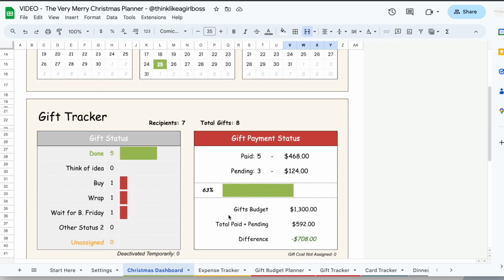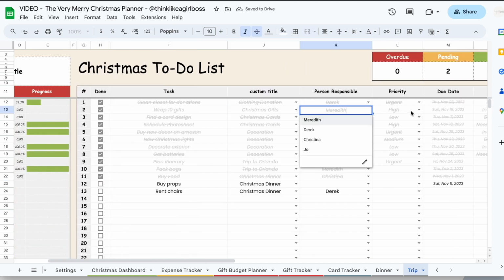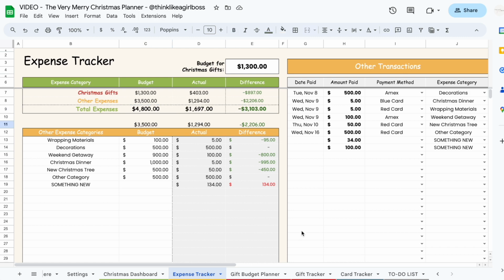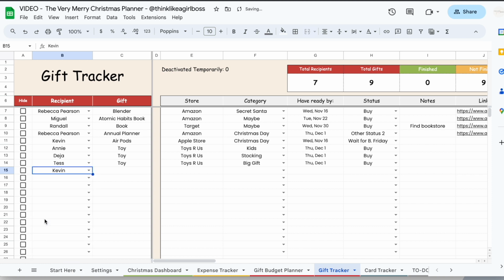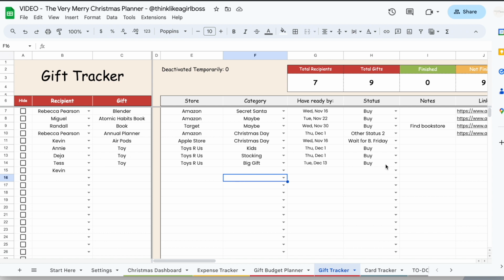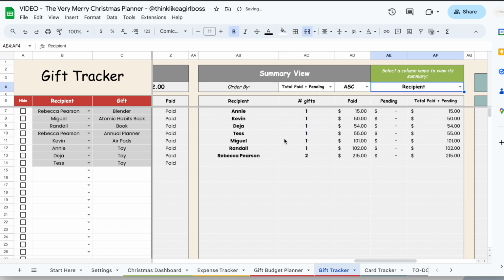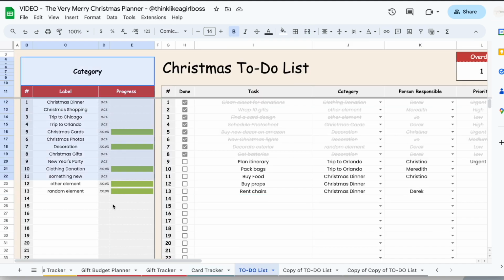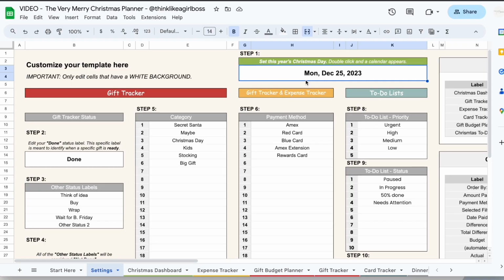Christmas Planner - Gift Tracker - Budget Planner - Google Sheets Template - Christmas Spreadsheet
This is what happens when you LOVE Christmas and you LOVE Spreadsheets 😊👩🏻‍💻✨ I started off wanting to make a simple Gift Tracker and ended up with a whole Christmas Planner. I had so much fun making this product and I hope you like it!

What's included?

- Christmas Expense Tracker
- Gift Budget Planner
- Gift Tracker
- Card Tracker
- Christmas To-Do List
- Christmas Dashboard
- A Settings sheet to customize your drop-downs and change your labels throughout the entire template all from one sheet.

Happy Holidays!

* If you want to translate the template to a different language you will have to do the translations yourself.